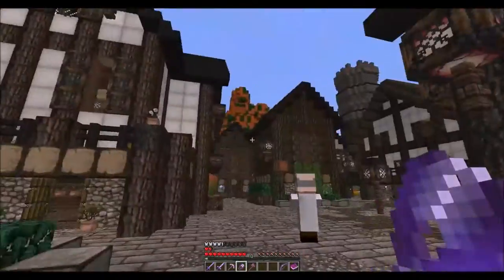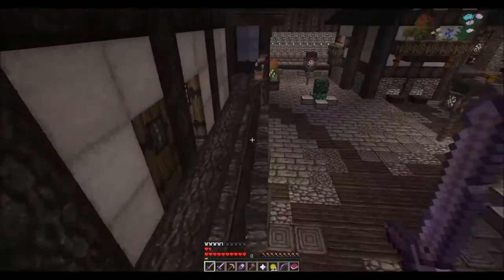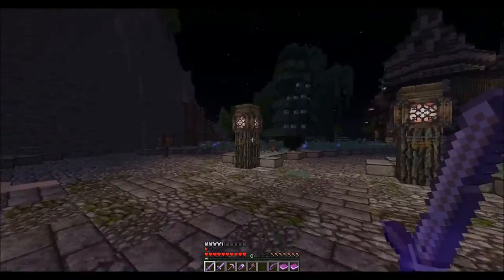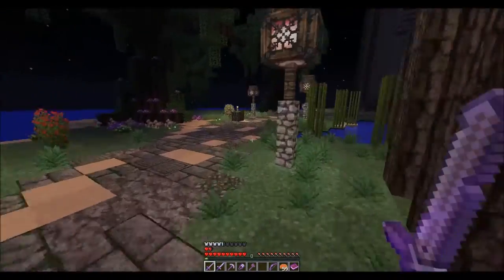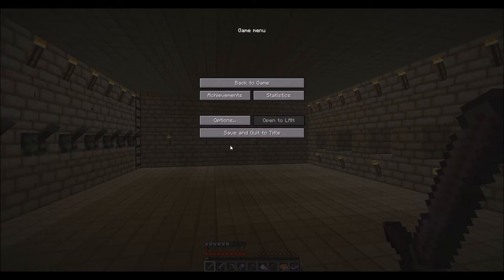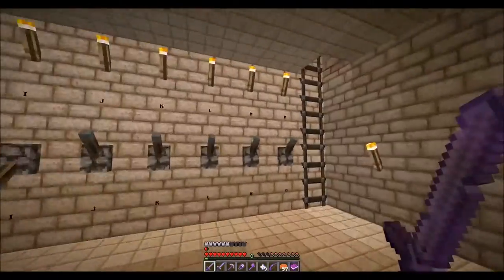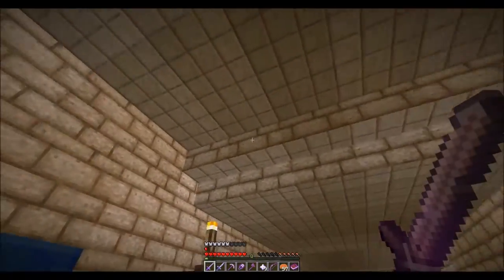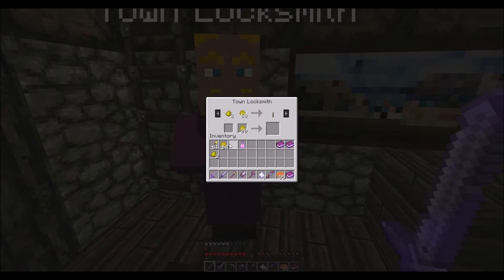Journey for the Enchanted Crest Ep.16 - A Minecraft Adventure Map (Mirror Town Locksmith)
We have made it into mirror town and found the locksmith. But he is being a big baby and letting a little cold prevent him from letting me continue our jolly quest. So we need to go get him some medicine. The first medicine i got him was in the water liar which I had done in a pervious episode. The second medicine is in a sand mound behind town which I show case in this episode.

- Scripted events
- Cut scenes
- Clickable signs
- Clickable Books
- Telepoort Books
- Custom potions